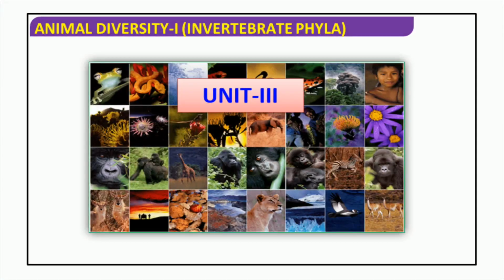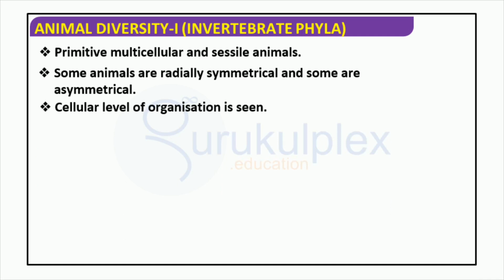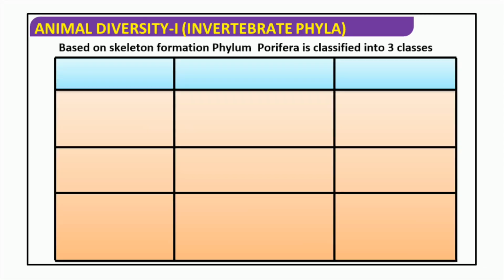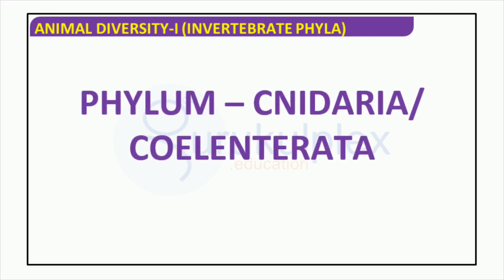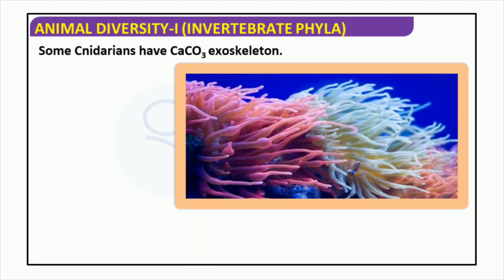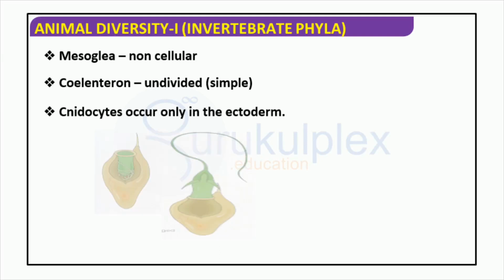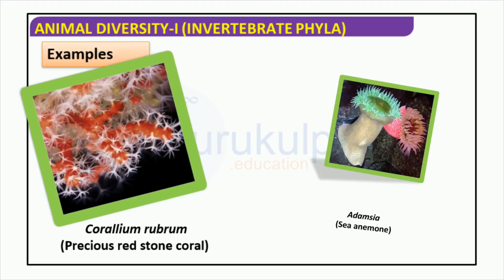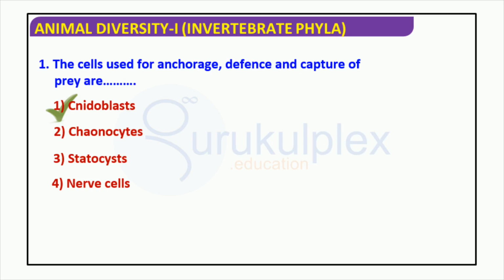Invertebrate Phyla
Come join us for a delightful and enlightening discussion on Invertebrate Phyla! Our Gurukulplex Class 12 Video is designed to provide you with a comprehensive understanding of this fascinating topic. Don't miss out on this opportunity to expand your knowledge and have an enjoyable learning experience!

In this video, we will explore the diverse world of invertebrates, which constitute a vast majority of animal species on Earth. These remarkable creatures lack a backbone but display incredible adaptations and evolutionary strategies. By delving into the various invertebrate phyla, we will unravel the fundamental principles that govern their biology and behavior.

Throughout the session, we will cover a wide range of theories and concepts related to invertebrate phyla. We will delve into the classification system used to categorize these animals and understand the distinguishing characteristics of each phylum. From the complex body structures of arthropods to the simplicity of sponges, we will discover the remarkable diversity that exists within the invertebrate world.

Our discussion will also include the evolutionary history of invertebrates, shedding light on how these organisms have adapted and thrived over millions of years. We will explore the theories of common ancestry, speciation, and the role of natural selection in shaping their remarkable diversity.

Additionally, we will examine the ecological significance of invertebrates and their interactions within various ecosystems. We will discuss their roles as pollinators, decomposers, predators, and prey, showcasing the vital contributions they make to the overall balance of nature.

But learning about invertebrate phyla doesn't have to be a dry and monotonous experience! We believe in making education fun and engaging. Our video will incorporate interactive elements, captivating visuals, and relatable examples to ensure that you have an enjoyable and immersive learning journey. So get ready to have a lot of fun while gaining a deep understanding of invertebrate phyla!

Whether you're a student studying biology or simply curious about the wonders of the natural world, this Gurukulplex Class 12 Video is for you. Join us for a cheerful and informative discussion on invertebrate phyla, where we'll provide you with all the fundamentals you need to know. Don't miss out on this incredible opportunity to expand your knowledge and have a truly memorable learning experience. We look forward to seeing you there!